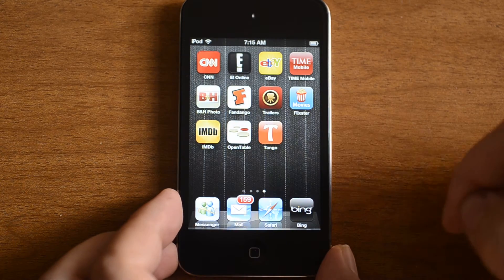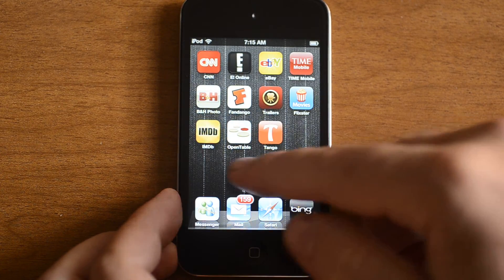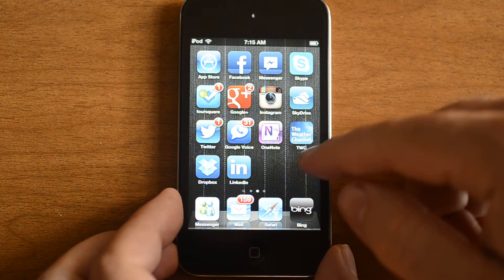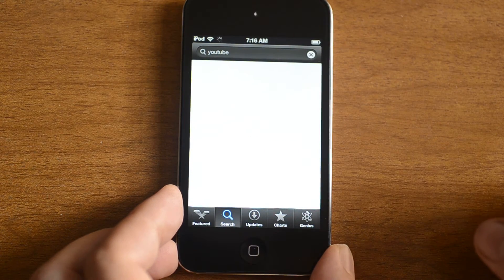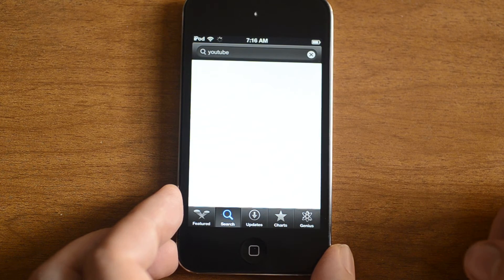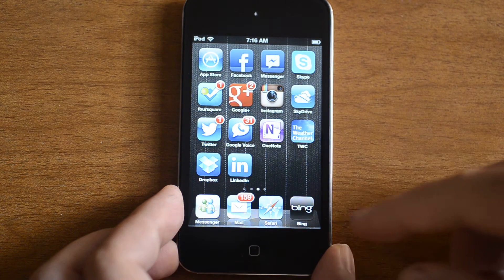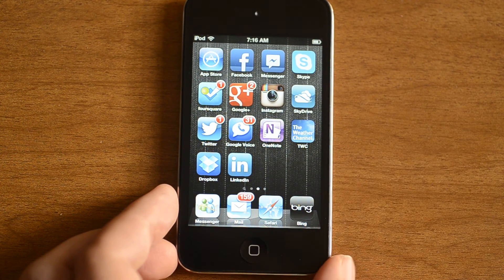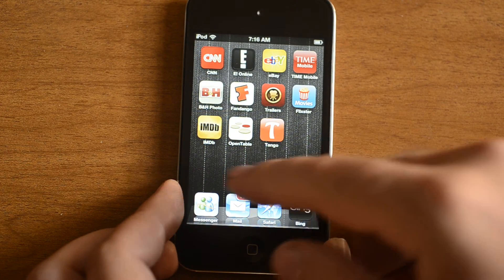iOS6 App Store Crashes When Installing YouTube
For some reason after upgrading my iPod Touch 4th Gen to iOS 6, the App store won't let me install YouTube.  It crashes with every attempt.  Other apps seem to crash very frequently as well.